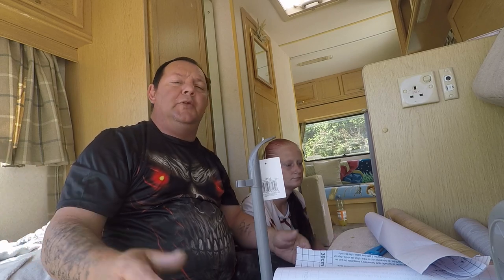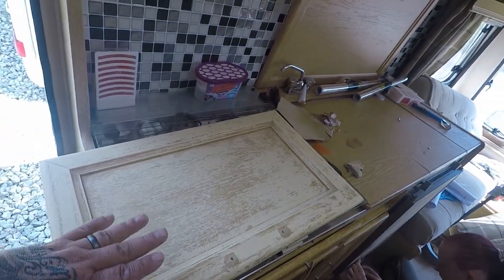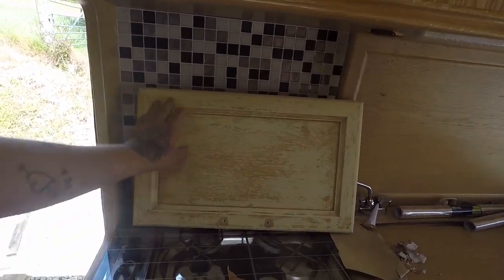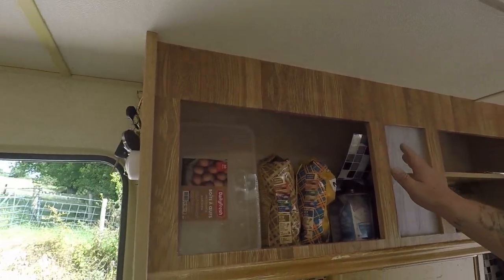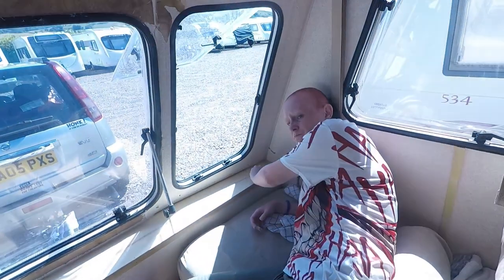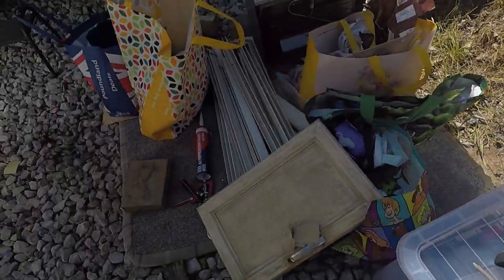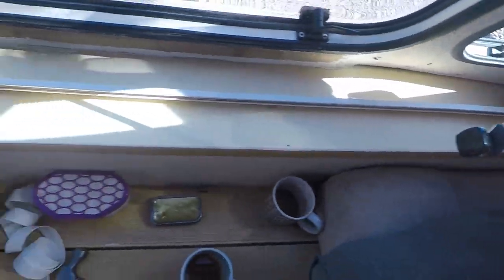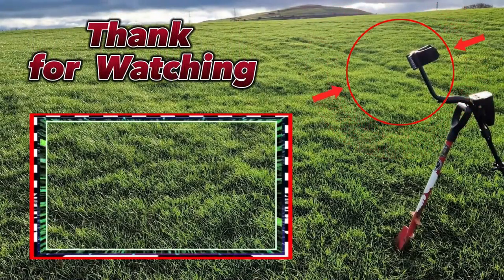Renavating our caravan part 7 (what look should we go for)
hello all new video today we need ur help what look should we go for. what u think about this look  if u have any suggestions please leave a comment below